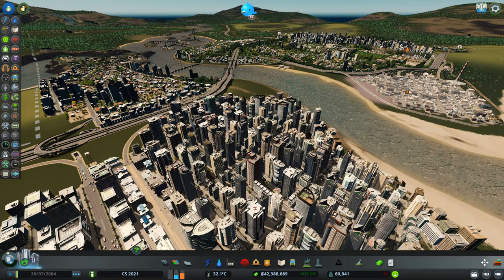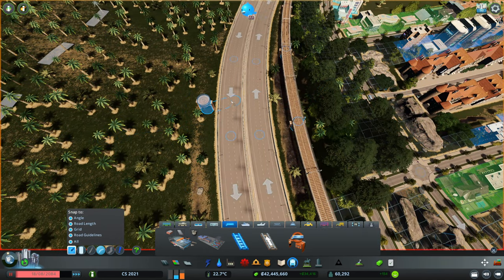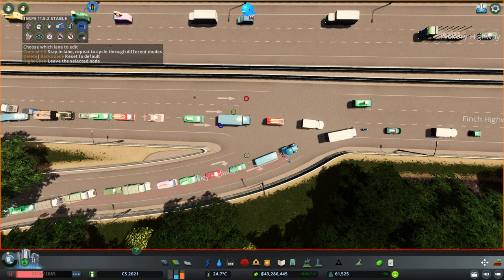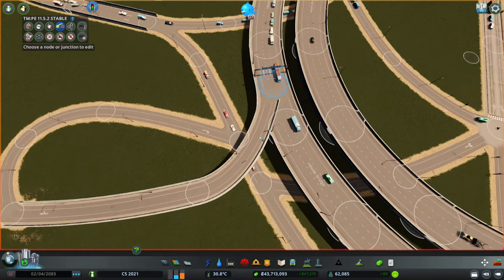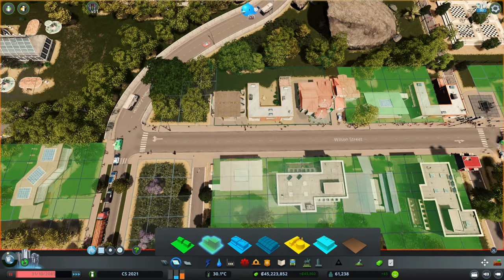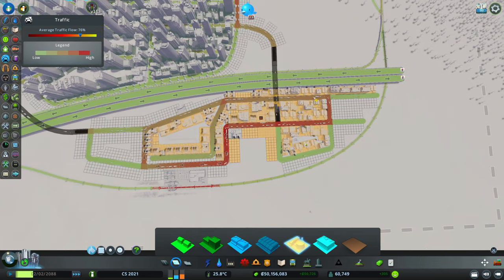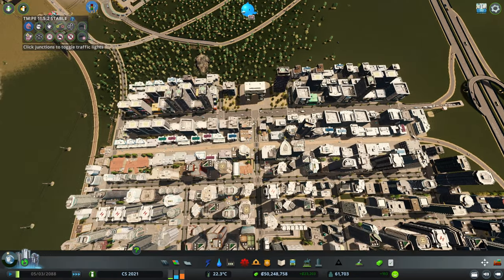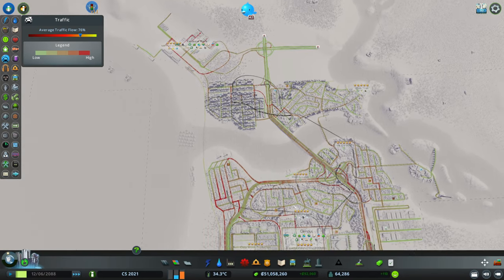TRAFFIC CORRECTIONS: Cities Skylines - Ep. 16 - Ultimate City 2021 (All DLCs & Content Packs)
Hello everyone!
Today, we're fixing some issues that came up with the traffic. Hope you enjoy:)

Cities: Skylines is a modern take on the classic city simulation. The game introduces new gameplay elements to realize the thrill and hardships of creating and maintaining a real city whilst expanding on some well-established tropes of the city building experience.
Cities Skylines on Steam:
Map: Pearl Bay
Visual Mods/Tweaks:
Cinematic Camera Extended, Clouds & Fog Toggler, Enhanced Zoom Continued, Loading Screen Mod, No Border Limit Camera, Random Tree Rotation, Sharp Textures, Toggleable Whiteness
Game Altering Mods:
81 Tiles Mod

From the makers of the Cities in Motion franchise, the game boasts a fully realized transport system. It also includes the ability to mod the game to suit your play style as a fine counterbalance to the layered and challenging simulation. You’re only limited by your imagination, so take control and reach for the sky!

Constructing your city from the ground up is easy to learn, but hard to master. Playing as the mayor of your city you’ll be faced with balancing essential requirements such as education, water electricity, police, fire fighting, healthcare and much more along with your city's real economy system. Citizens within your city react fluidly, with gravitas and with an air of authenticity to a multitude of gameplay scenarios.

Be more than just an administrator from the city hall. Designating parts of your city as a district results in the application of policies that results in you rising to the status of Mayor for your own city.